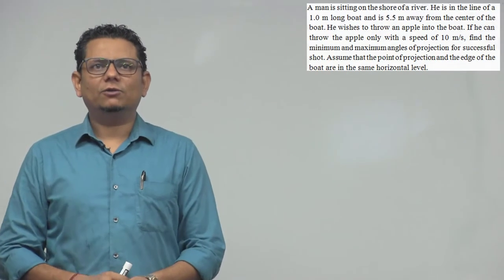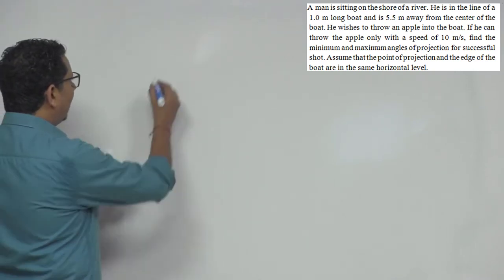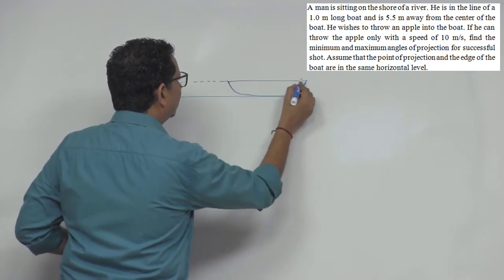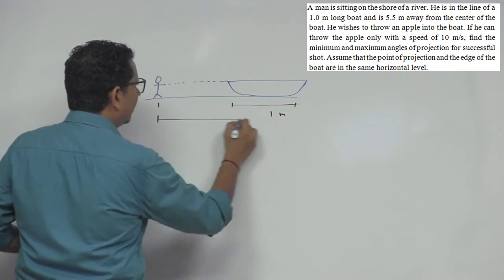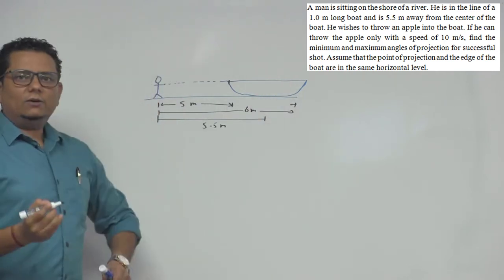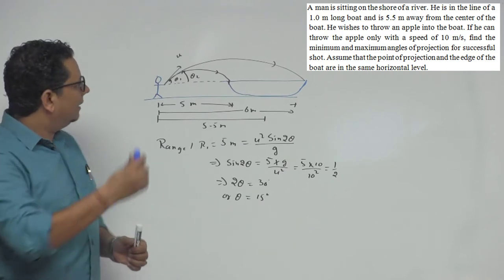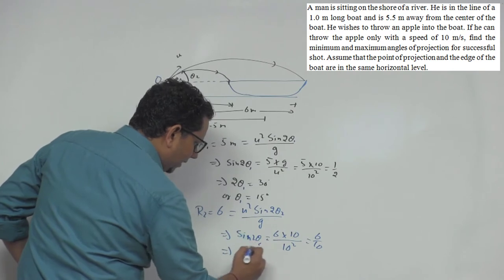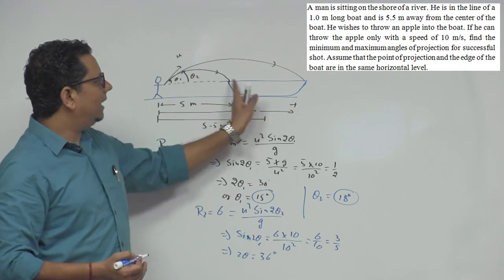HCV: A man is sitting on the shore of a river. He is in the line of a 1.0 m long boat and is 5.5 m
A man is sitting on the shore of a river. He is in the line of a 1.0 m long boat and is 5.5 m away from the center of the boat. He wishes to throw an apple into the boat. If he can throw the apple only with a speed of 10 m/s, find the minimum and maximum angles of projection for successful shot. Assume that the point of projection and the edge of the boat are in the same horizontal level.